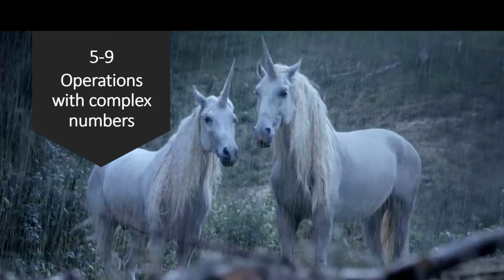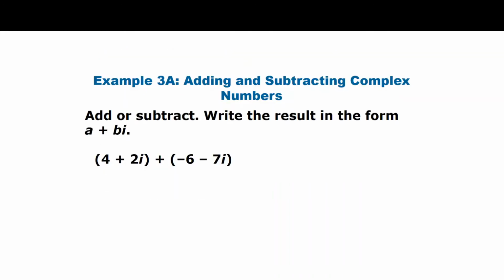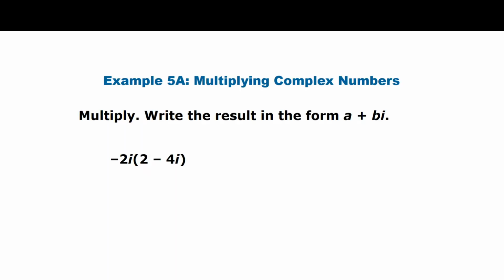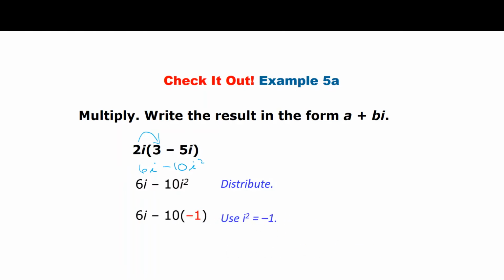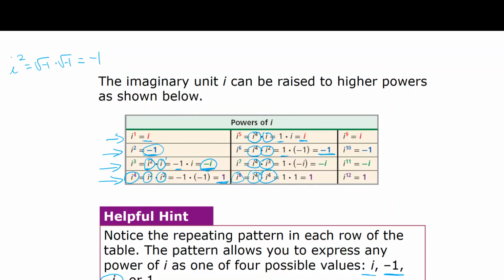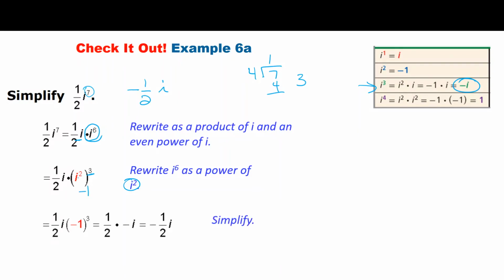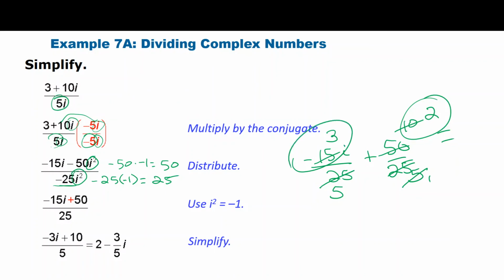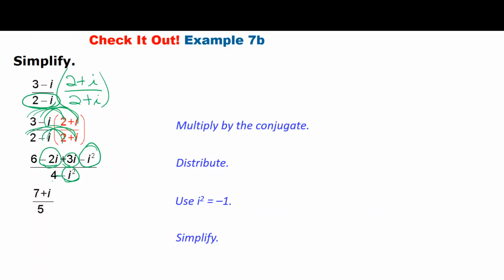5 9 Operations with complex numbers